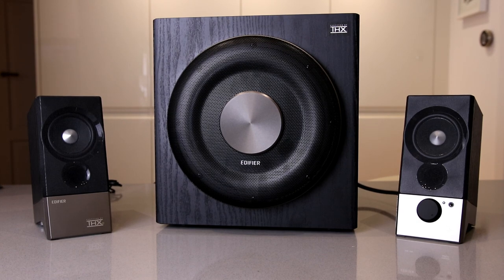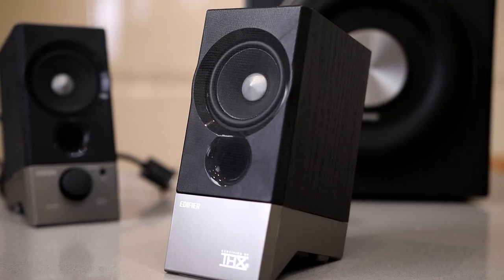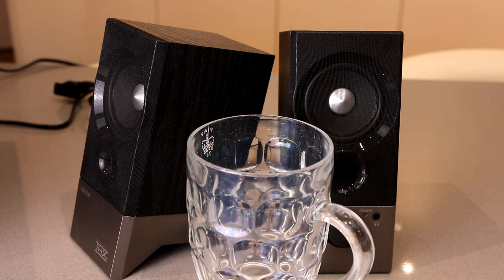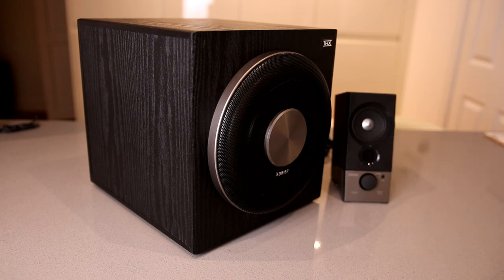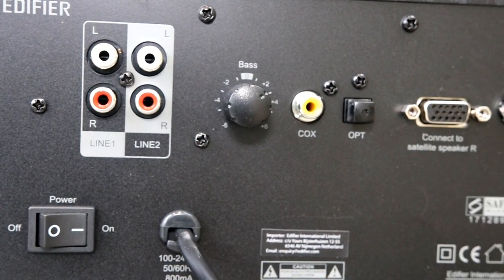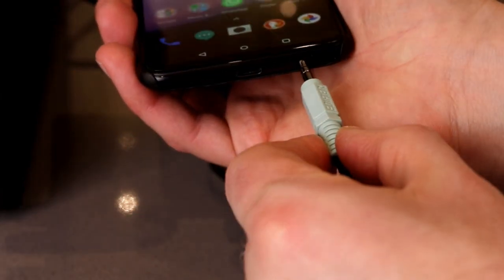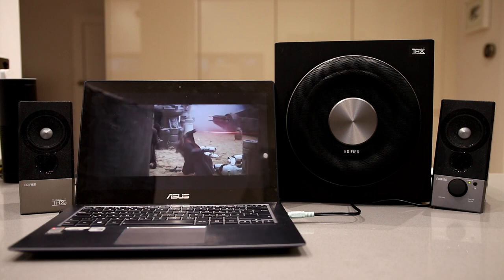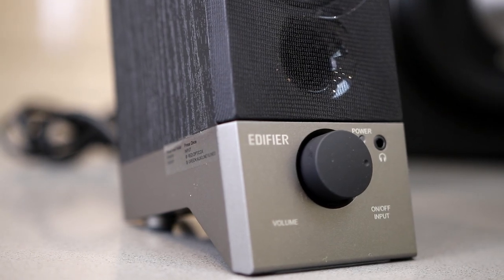Edifier M3600D Multimedia Speakers Review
Review of the Edifier M3600D Multimedia speaker system, a 2.1 system ideal for a gaming setup.  The speakers are available from: